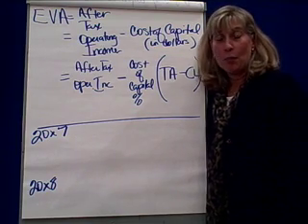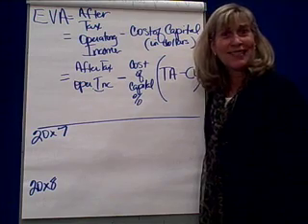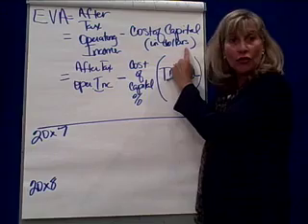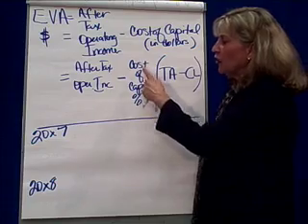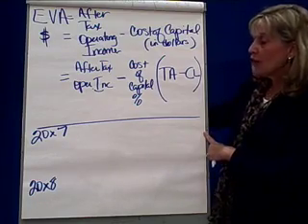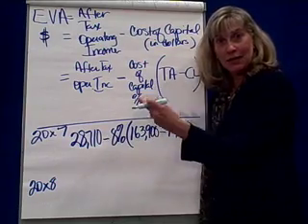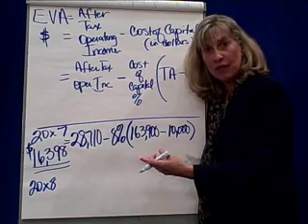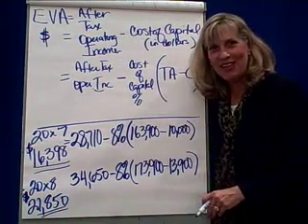Perform Mgt & Eval. - 8 EVA